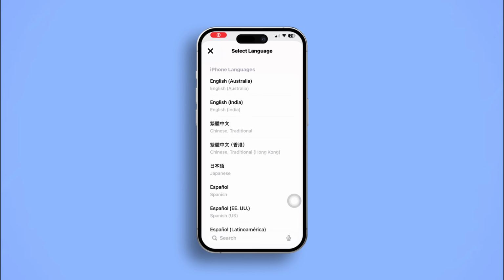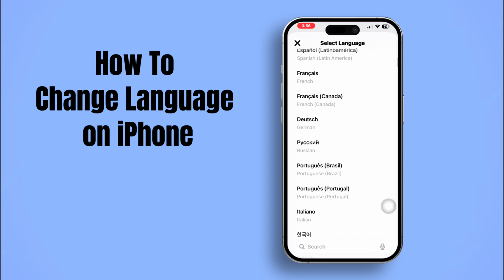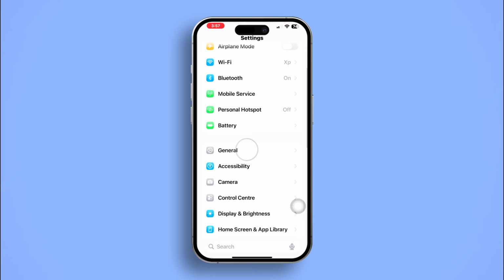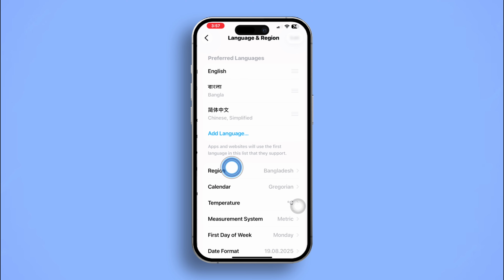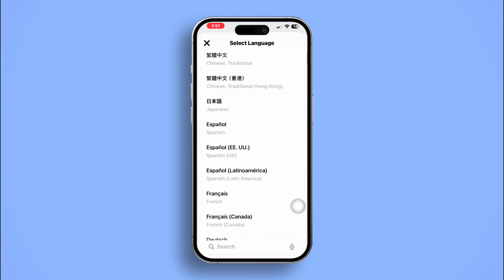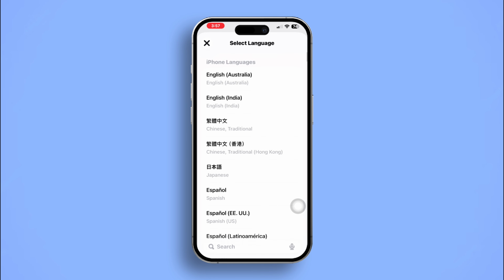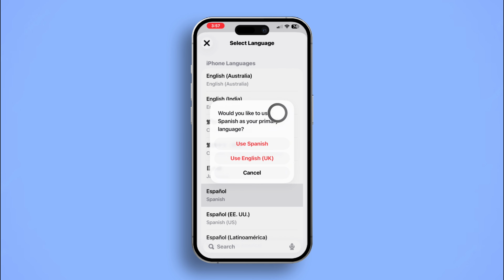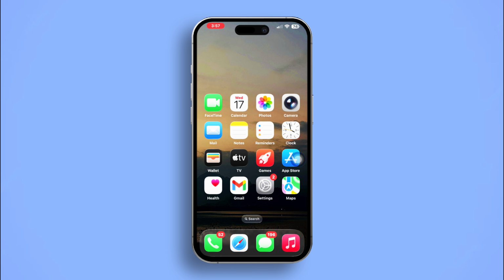CHANGE Your iPhone Language Settings Now?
Discover the benefits of changing your iPhone language settings and how it can enhance your overall user experience. Learn how to navigate through your iPhone's settings to change the language and explore the various options available. Whether you're traveling abroad, want to improve your language skills, or simply prefer a different language, this video will guide you through the process. Find out why you should consider changing your iPhone language settings now and how it can make a difference in your daily life. Watch till the end to learn more about the advantages of modifying your iPhone's language settings and take the first step towards a more personalized iPhone experience.